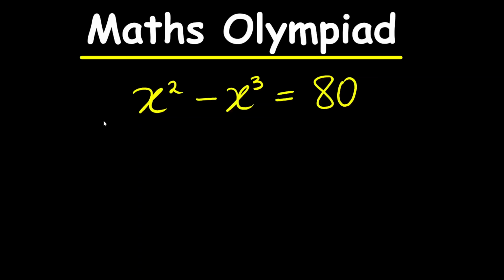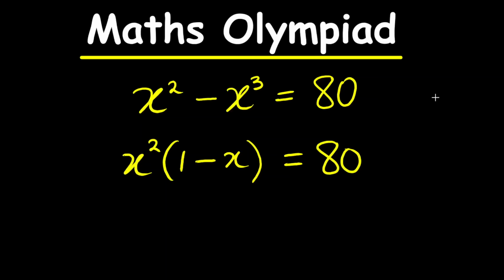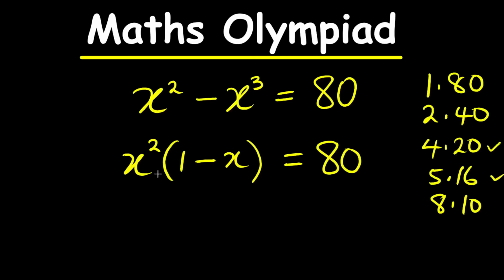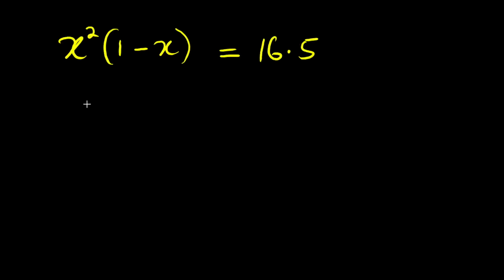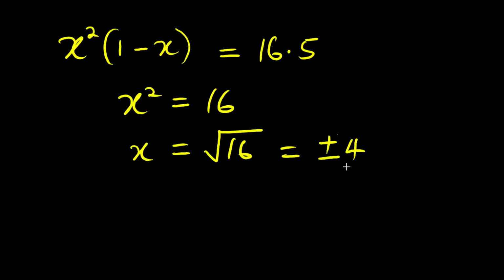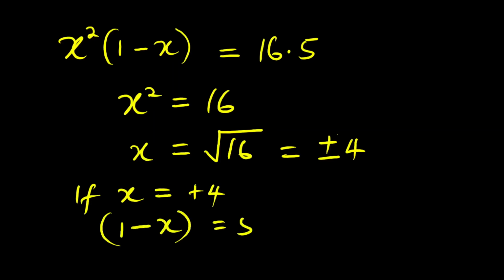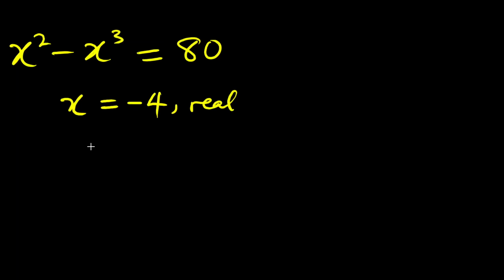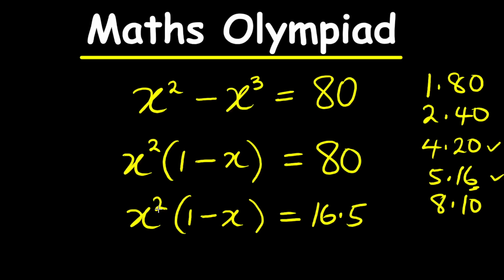Nice Math Olympiad Algebra Problem || Solving x^2 - x^3 = 80 || Can you solve this?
In this video, we tackle the intriguing equation x^2 - x^3 = 80.

Follow along as we break down the steps to find the solution and understand the mathematical concepts involved in a fast and easy way. Whether you're a student, teacher, or math enthusiast, this tutorial is designed to enhance your problem-solving skills and deepen your understanding of algebraic equations.